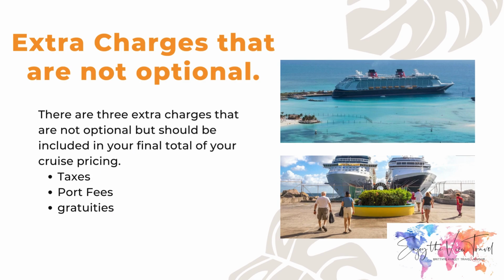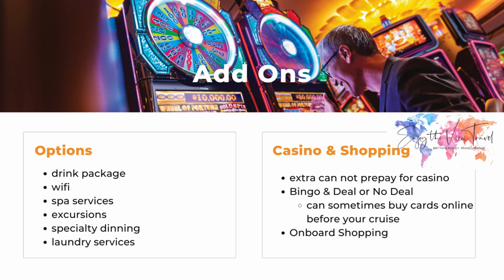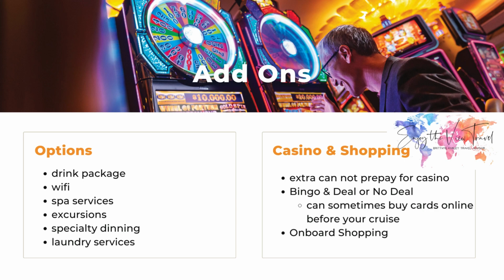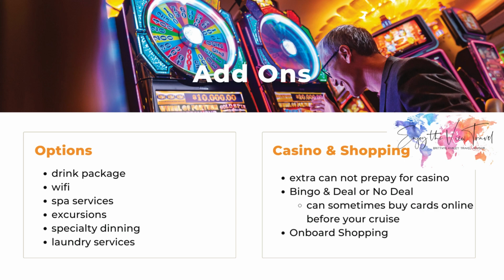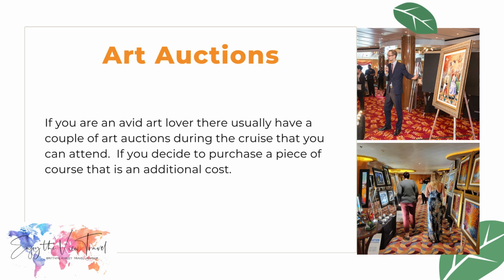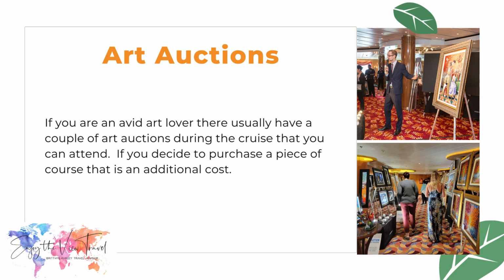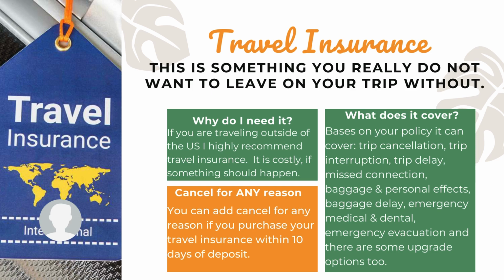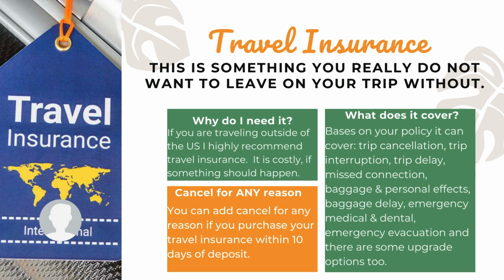Let's Cruise Part 6 Add Ons & Extras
Join Enjoy the View Travel as we wrap up our Let's Cruise series talking about all the add on and extra options for your cruising experience.